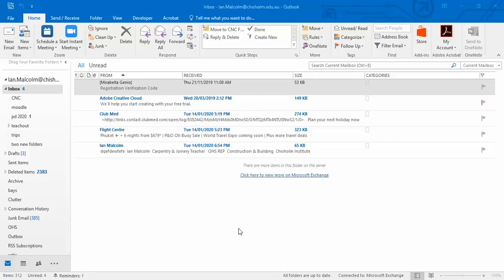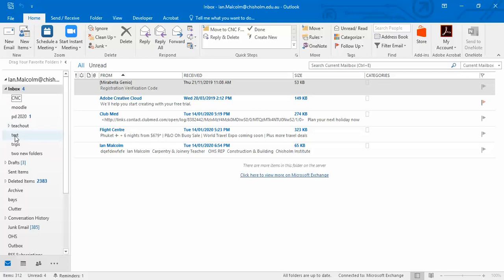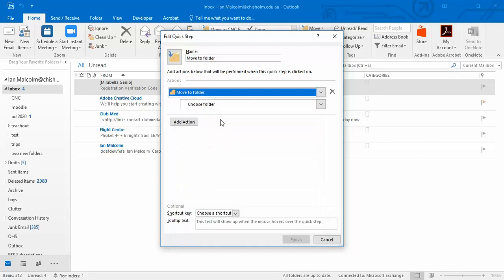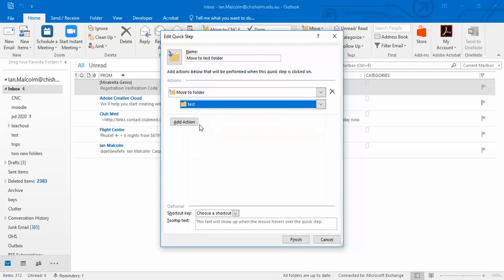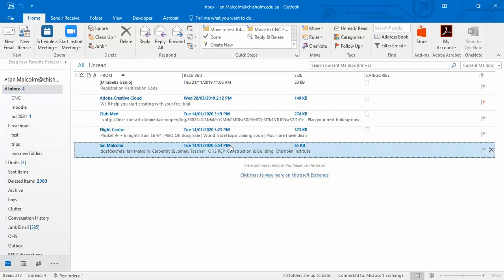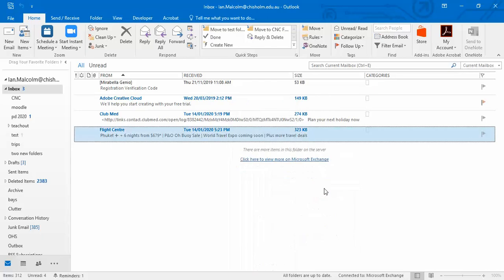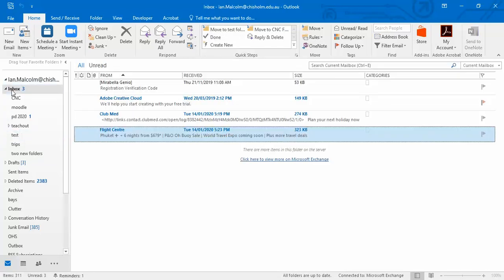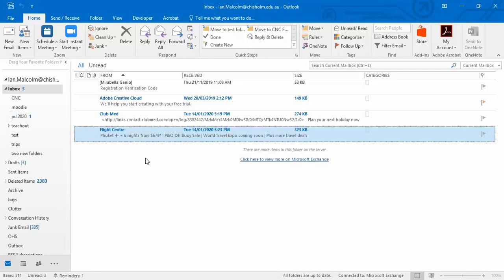outlook quick step files to folder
setting up a quick step to put emails into folders